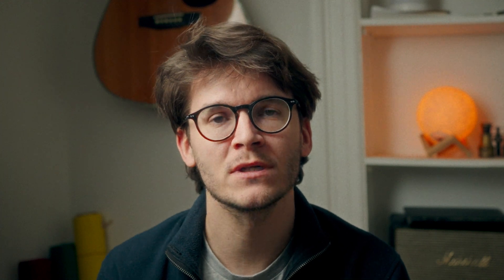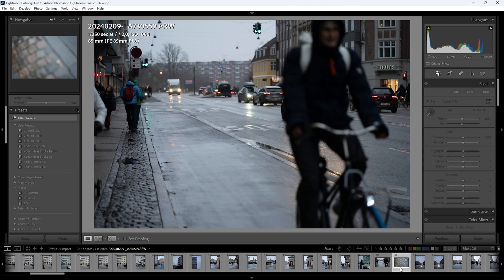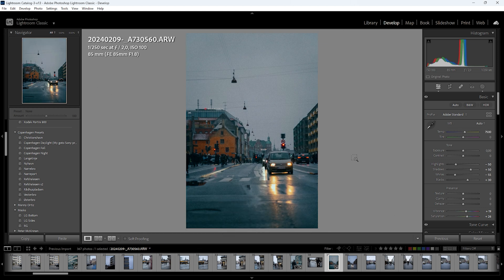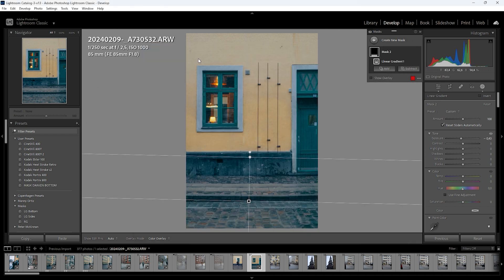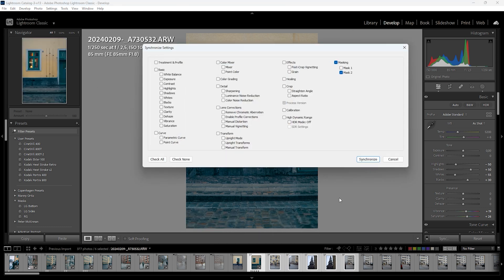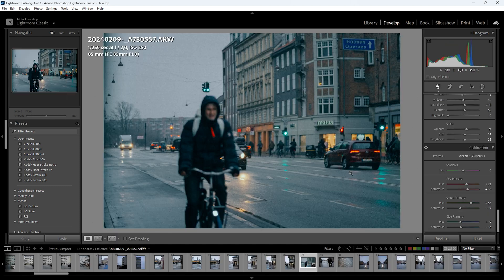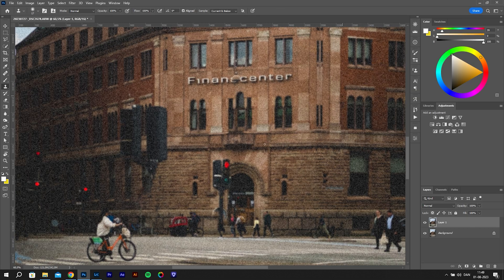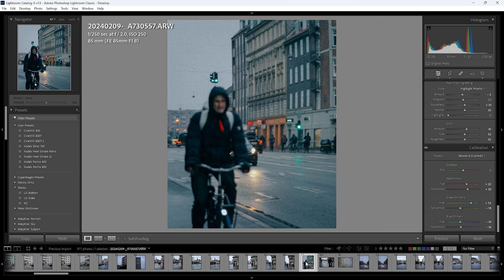Speed up your Lightroom editing in 2024 (beginners) | PRO Workflow from A to Z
"Discover the ultimate guide to turbocharging your photo editing journey with 'Speed Up Your Editing in Lightroom 2024 (For Beginners)'. Learn essential shortcuts, time-saving techniques, and workflow optimization tips to elevate your Lightroom CC experience to new heights. From mastering viewing modes like Lights Out and Full-Screen to harnessing the power of presets and advanced masking tools, this comprehensive tutorial covers it all. Say goodbye to tedious editing tasks and hello to efficiency with Lightroom 2024 Accelerated. Start your journey today!"

I use @wearetrackclub for all my music. The provide quality over quantity. You can get a 2 months free subscription

Do you need stock photo or video? What about sound effects or music for your next project? You can get it all with one license and you can use it for your work too.

MAIN GEAR
MAIN VIDEO CAMERA
SECOND CAMERA

VIDEO GEAR
CHEAP but GOOD LAVELIER MIC